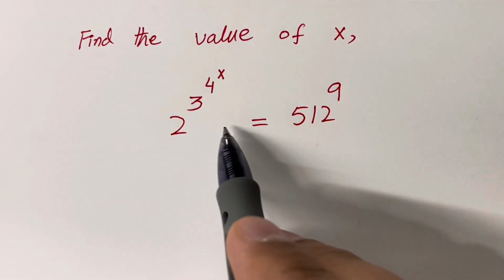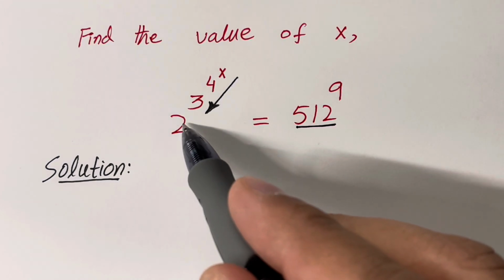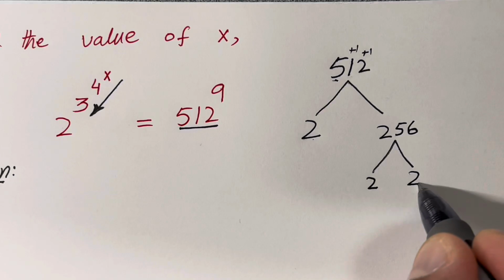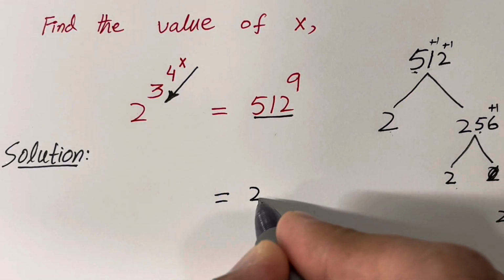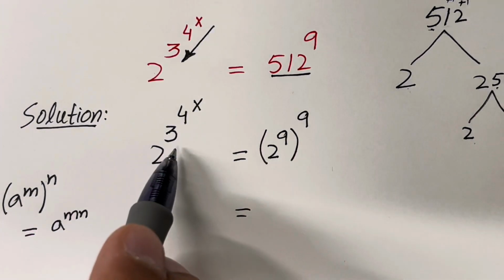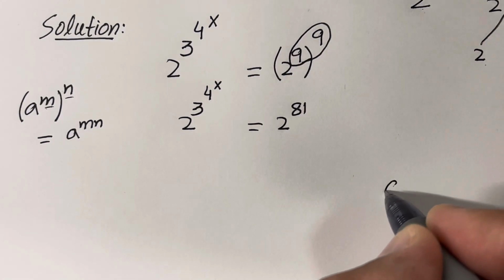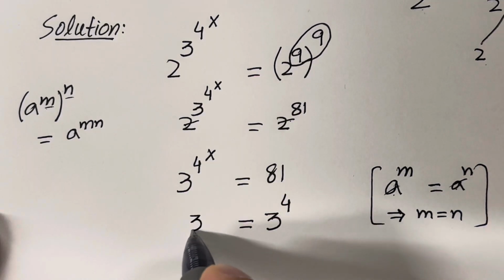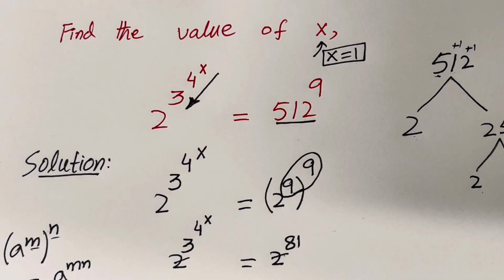A Nice Exponent Math Simplification || Comparing Numbers || How to Solve || Tetration